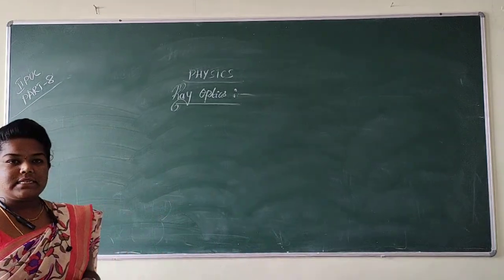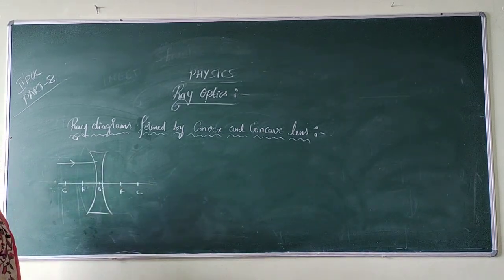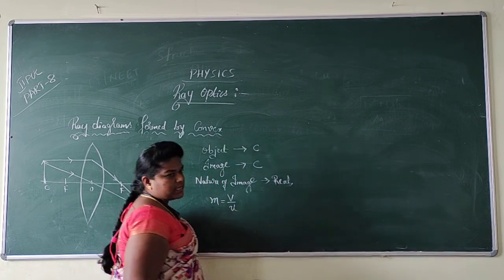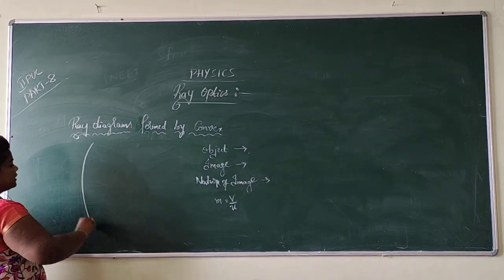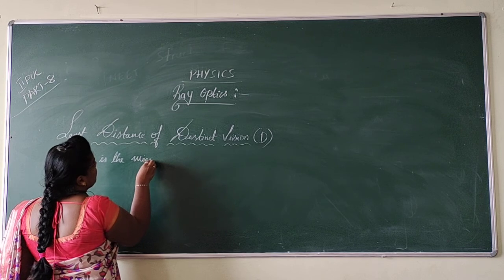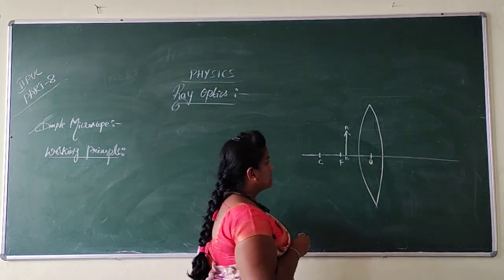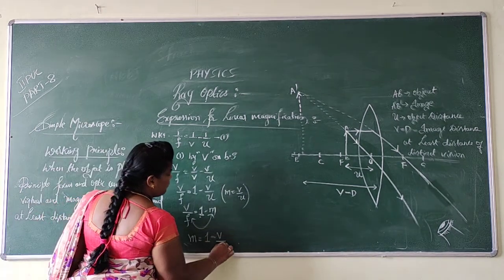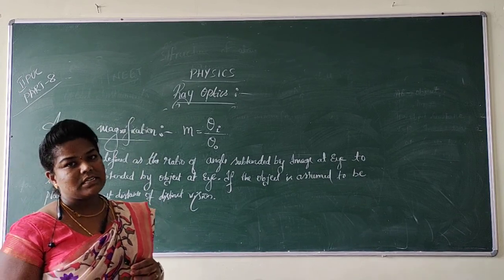II PUC PHYSICS RAY OPTICS PART 8